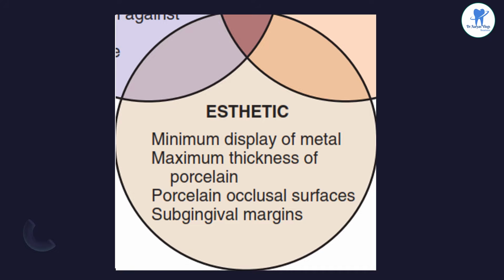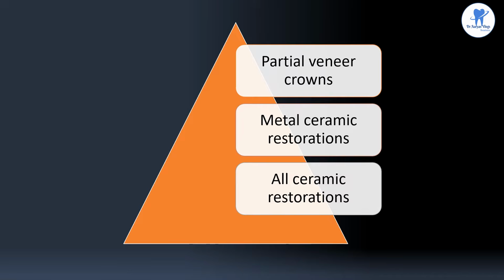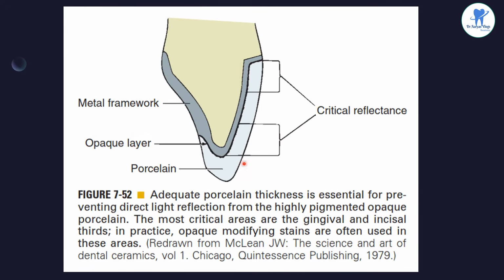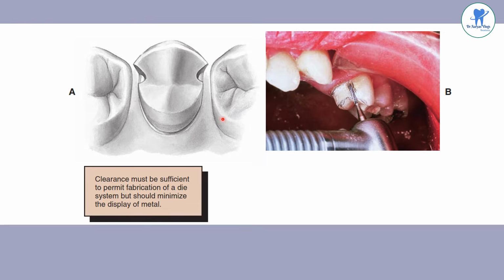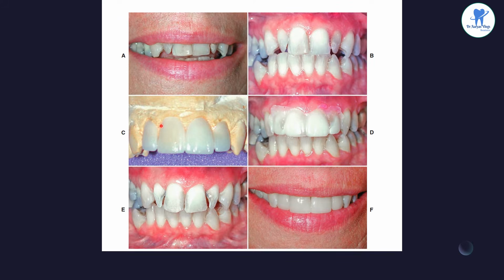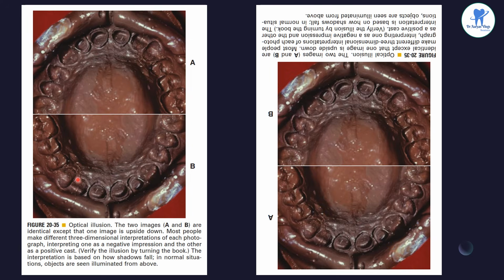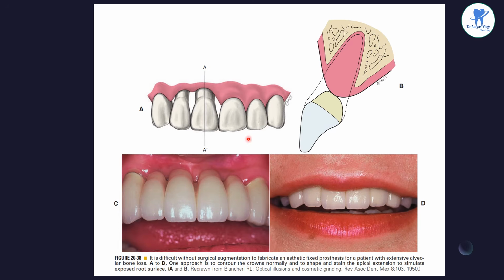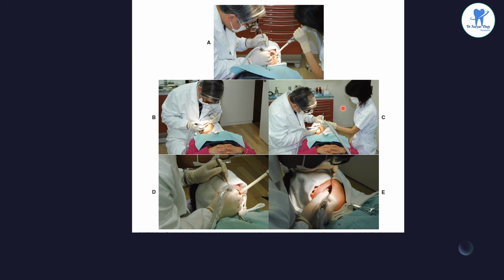Principles of Tooth Preparation PART 3/ FIXED PARTIAL DENTURE